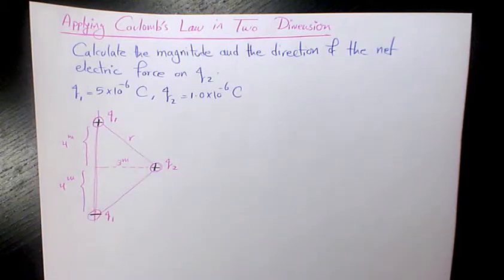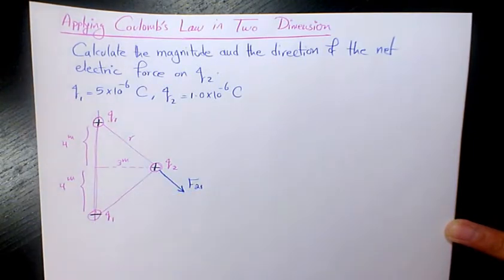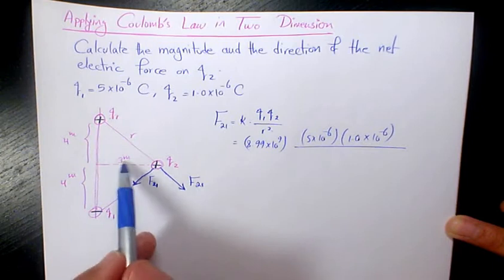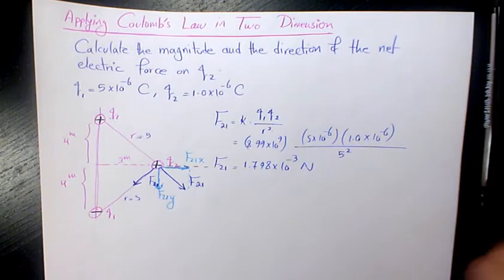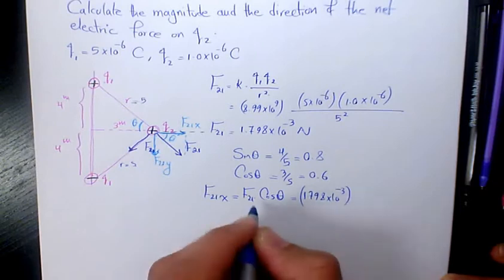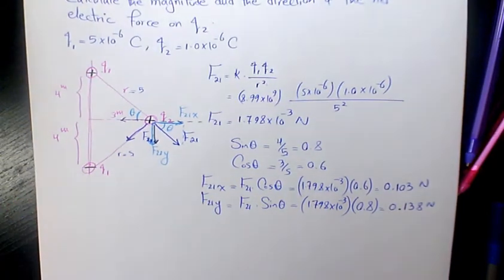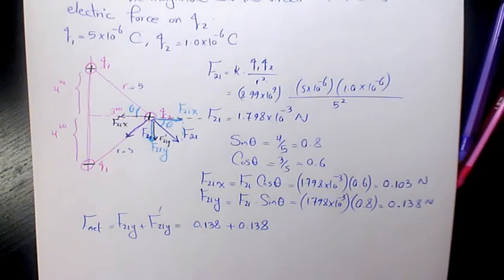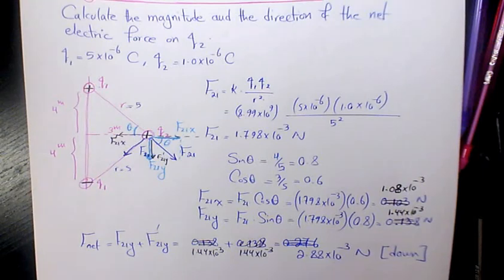Applying Coulomb's Law in Two Dimensions, Coulomb's Law, Part 15, Electricity Physics